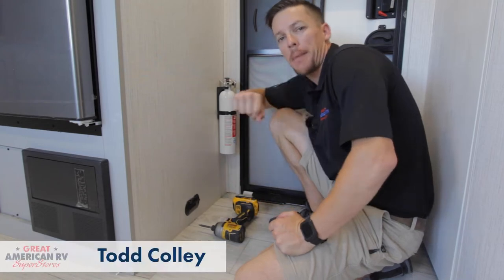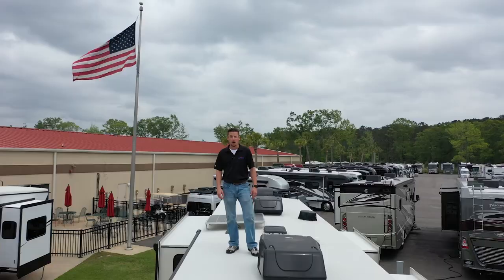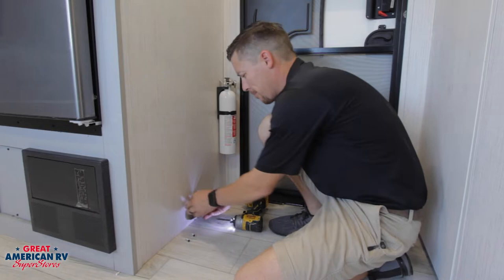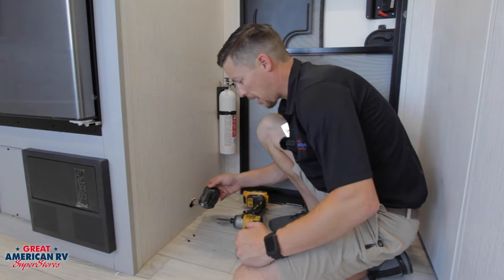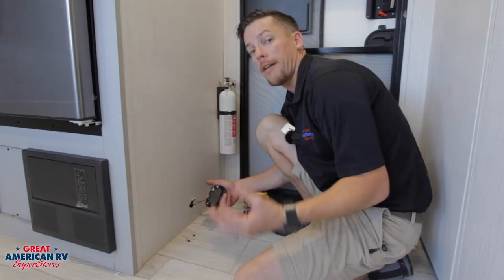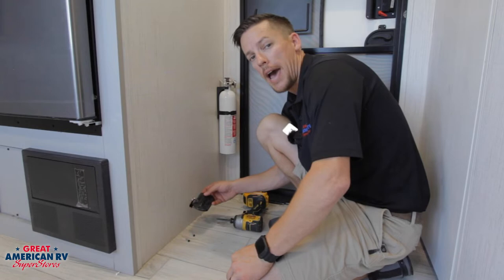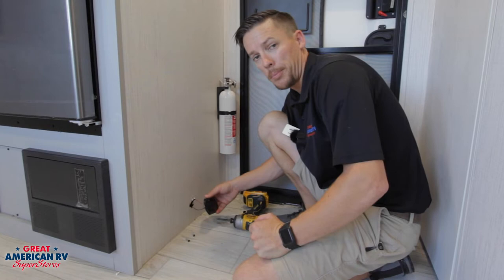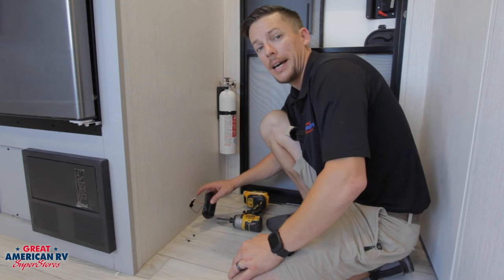Checking your RV CO Detector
Learn more about the RV CO detector and ensure it is keeping you safe.

• Hammond, LA
• Columbus, MS
• Hattiesburg, MS
• Tupelo, MS
• Calera, AL
• Grand Bay, AL
• Heflin, AL
• Huntsville, AL
• Defuniak Springs, FL
• Memphis, TN

For more RV tips, tricks, and manufacturer information, check out the Helpful Hacks page on our